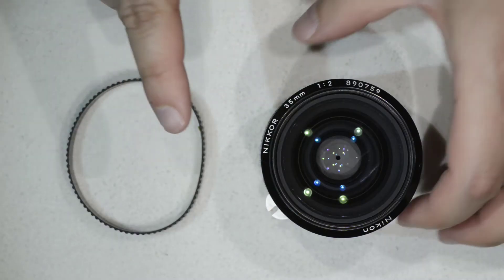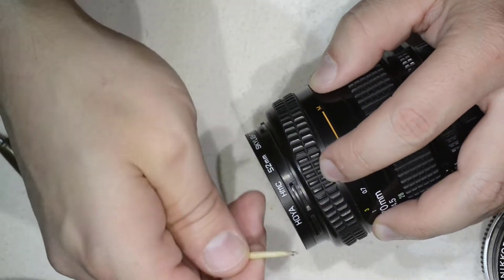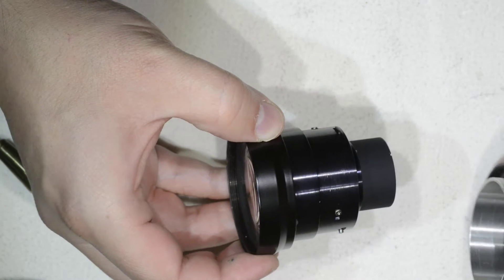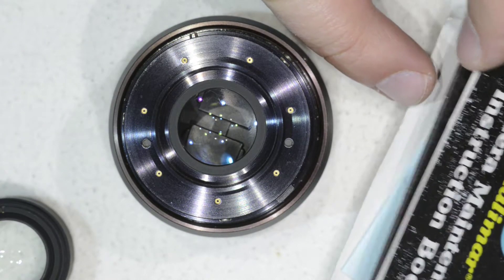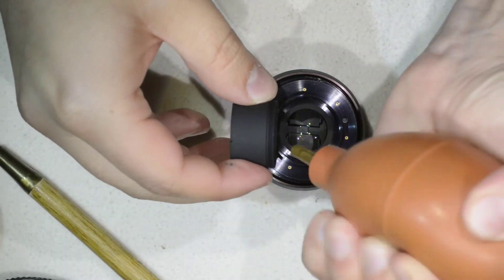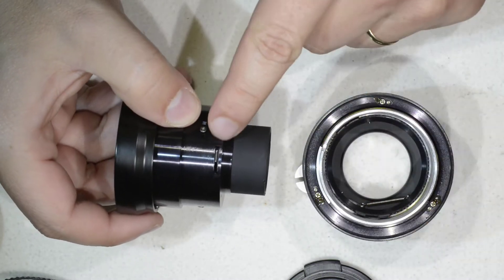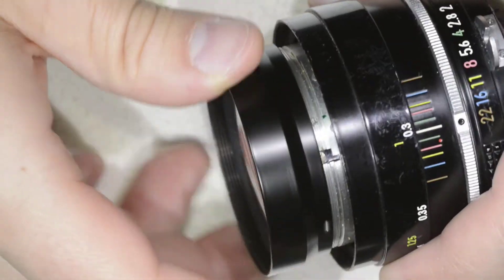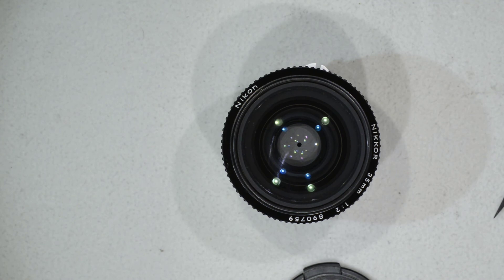Lens repair: Nikon Nikkor 35mm f/2 Disassembly and Cleaning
Hello friends,
In today's Nikon lens repair, I show you in detail how to disassemble and clean haze from Nikon Nikkor 35mm f/2 Non AI (applies also for 35mm f/2 Non Ai). This repair is fairly easy once you know the useful tips I'll explain as the video goes.